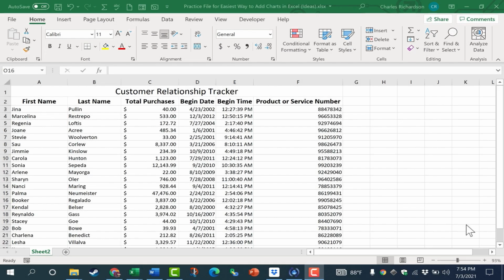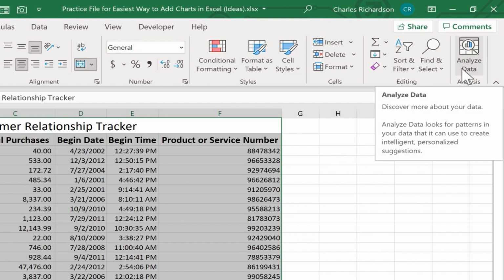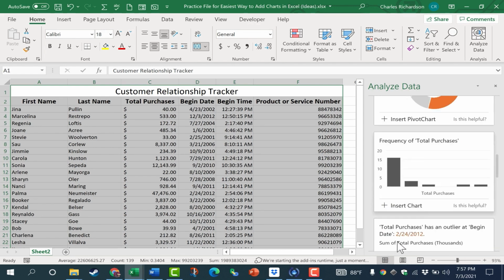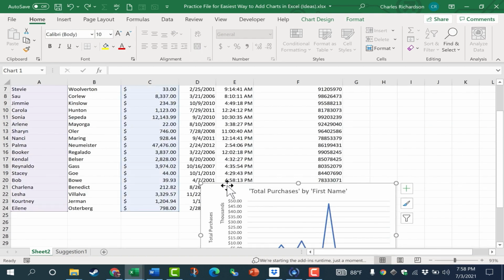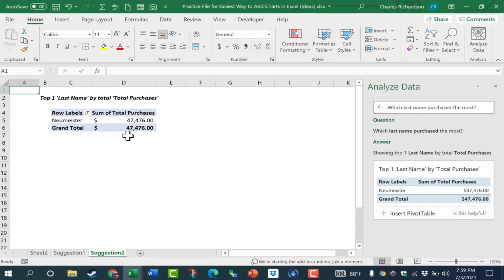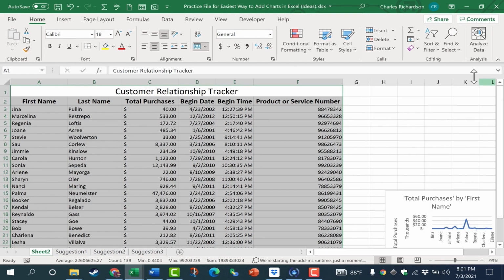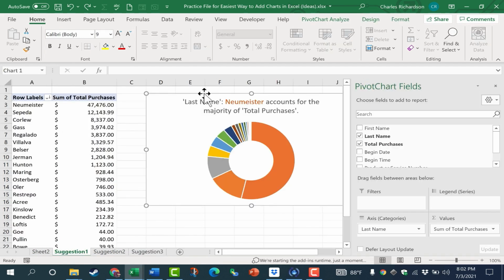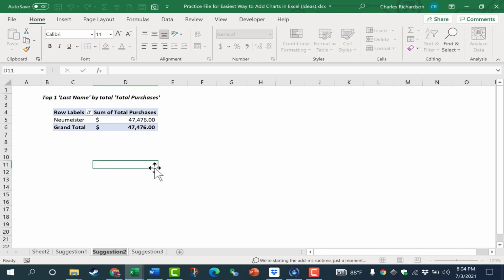Easily Insert Charts and PivotTables into Excel with Analyze Data Button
Learn THE easiest and quickest way to add charts and PivotTables into your Excel spreadsheets! The Analyze Data button will get the job done right in most cases, and lightning fast. Here's a link to the practice file that goes with the video